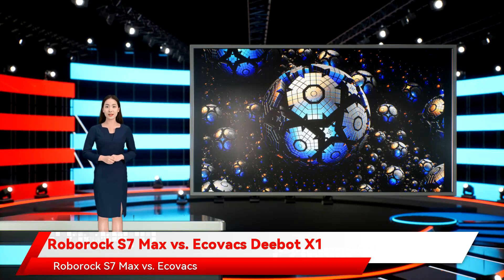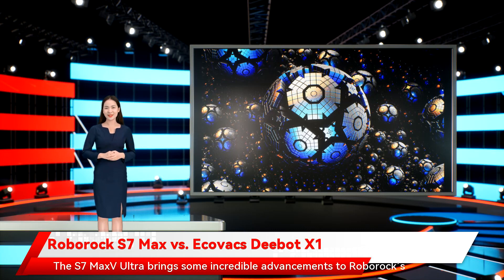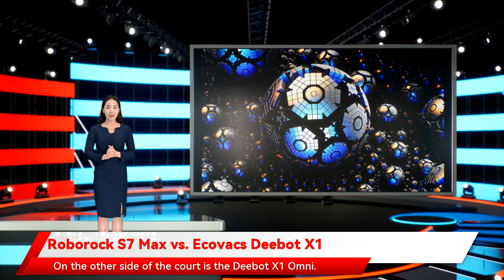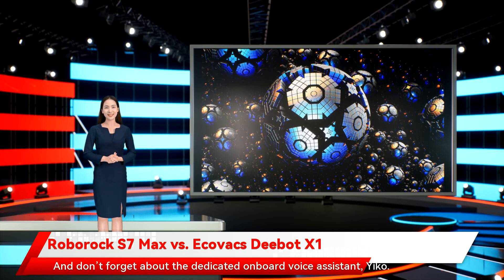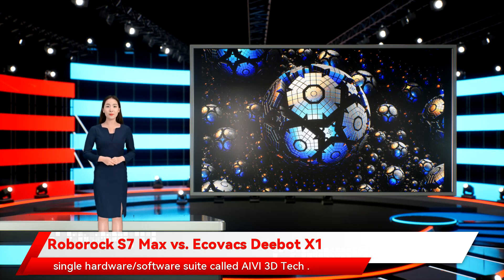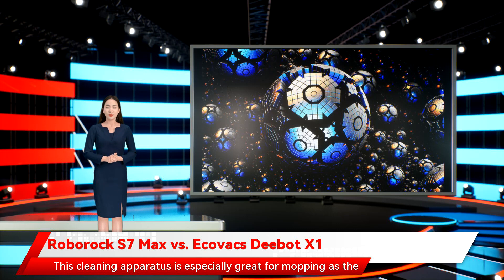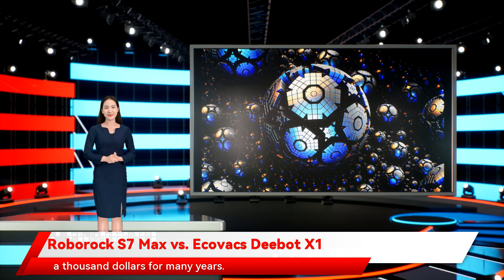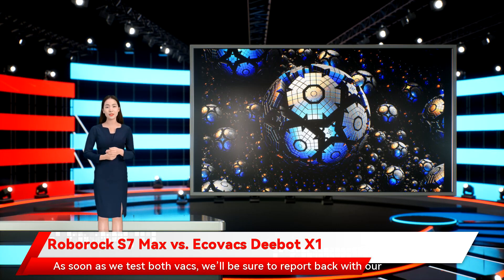Roborock S7 Max vs. Ecovacs Deebot X1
loading both the S7 MaxV and Deebot X1 Omni with some incredible mopping features. On the S7 side of things Tie The Roborock S7 MaxV uses 3D scanning and a lidar navigation profile called PreciSense to build customizable maps of your home. This is also what the vac will use to pilot the bot around the blueprints it draws up. Additionally and price to help you decide which vac you’ll be taking home. The S7 MaxV Ultra brings some incredible advancements to Roborock’s already solid object avoidance system. The latest avoidance tech is called Reactive AI 2.0 allowing you to get a better grasp of what rooms the vac needs to tackle and what places you want it to stay away from. The Ecovacs Deebot X1 combines mapping and navigation tech for a single hardware/software suite called AIVI 3D Tech . Out of the box the new vacuum comes equipped with Roborock’s optional Empty Wash Fill Dock. This cleaning apparatus is especially great for mopping as the self-washing feature automatically scrubs the robot mop during cleanup and after a mess is dealt with. The vac is also capable of re-filling its own water tank and will be able to clean up to 300 square meters before you need to step in for a manual water top-off. Then there’s Ecovacs’ take on high-end mopping. The Deebot the Roborock app will now allow owners to tell the S7 MaxV what pieces of furniture it’s actually okay for the bot to vacuum Roborock S7 MaxV Ultra One area where robot vacuums tend to have trouble is autonomous mopping. There are a number of vacs that are equipped with water tanks and disposable mop-heads Roborock S7 Max vs. Ecovacs Deebot X1 CES 2022 that’s where we come in. We’ve pitted the S7 MaxV Ultra and Deebot X1 against each other we’ll award this category to the Roborock S7 MaxV where you’ll be able to build a customized cleaning schedule it’ll be better able to recognize what to vacuum and what not to vacuum. It’s never fun when you have to physically pick up your vac as it attempts to suction your laptop charger into its dustbin. AI 2.0 will make incidents much less likely to occur. Furthermore